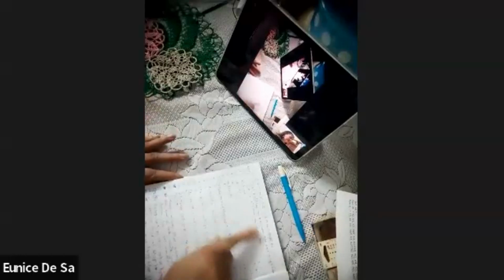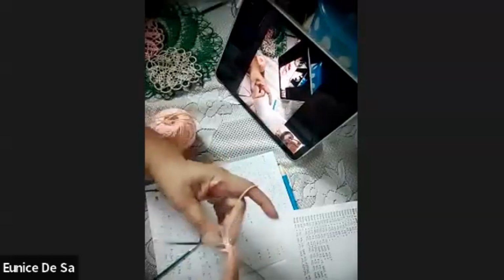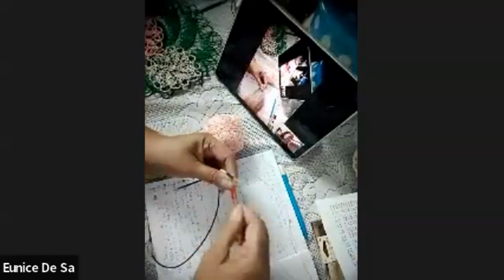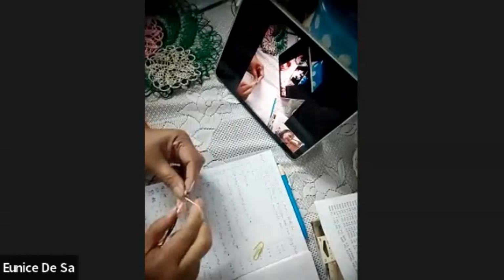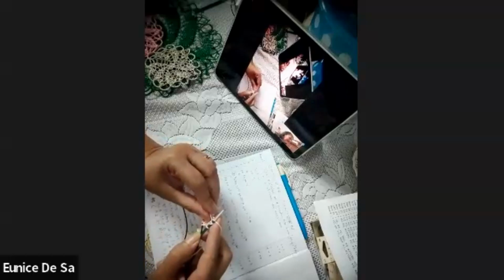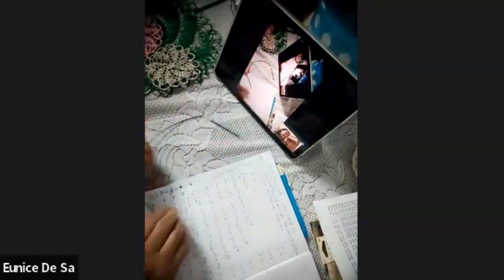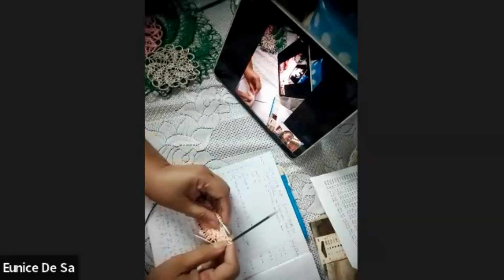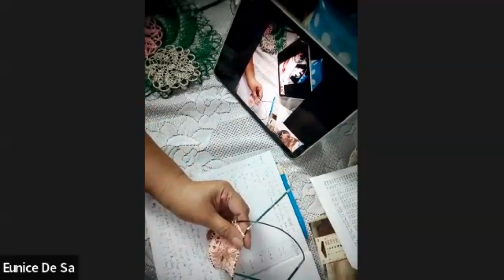Wednesday Workshop - Knitting a Chinese Lantern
Eunice instructs our Seniors on how to Knit a Chinese Lantern